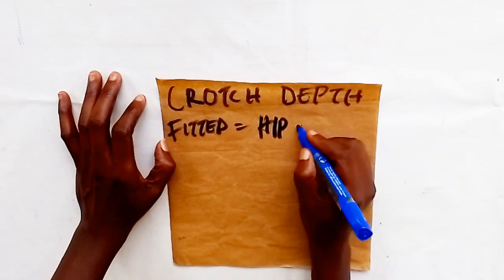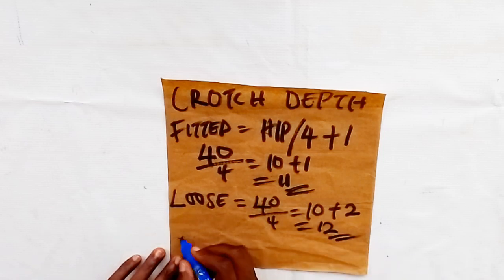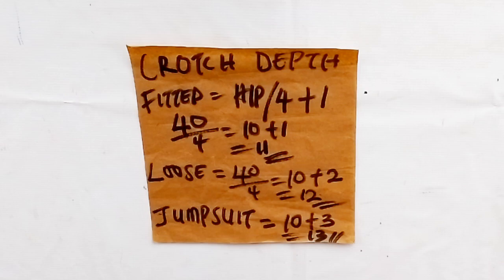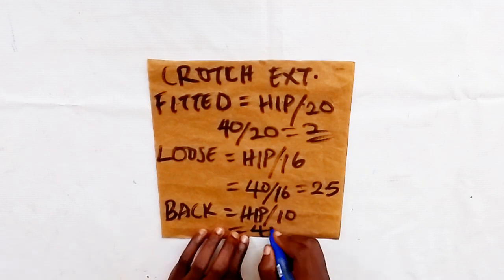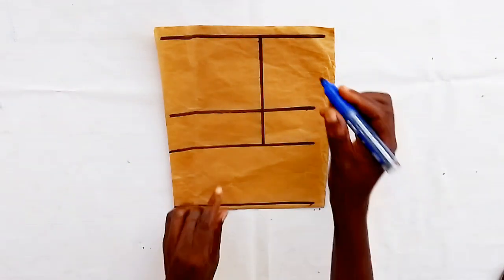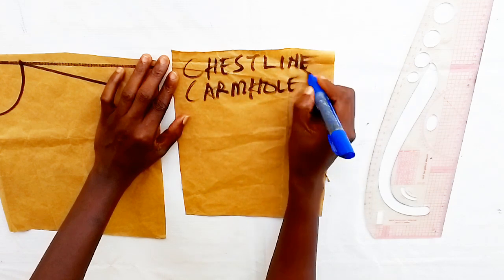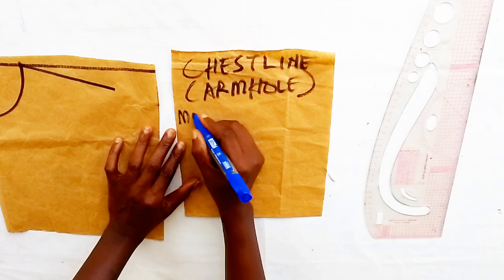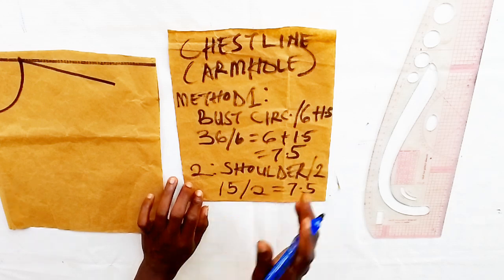How to Calculate Crotch Depth, Crotch Extension and Armhole Depth/Sewing Formulas for Beginners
Struggling with trouser and bodice drafting? In this tutorial, I'll show you how to accurately calculate crotch depth, crotch extension, and armhole depth using simple sewing formulas that will improve the fit of your garments.

Whether you're a beginner or an experienced sewist, understanding these measurements is essential for drafting well-fitting trousers, pants, shorts, bodices, dresses, jumpsuits and more. I'll also explain the difference between common drafting methods so you can confidently apply the formulas that work best for your sewing projects.

✨ In this tutorial, you'll learn:
How to calculate crotch depth
How to calculate front and back crotch extension
How to calculate armhole depth
Common sewing formulas for accurate pattern drafting
Tips to achieve a better garment fit